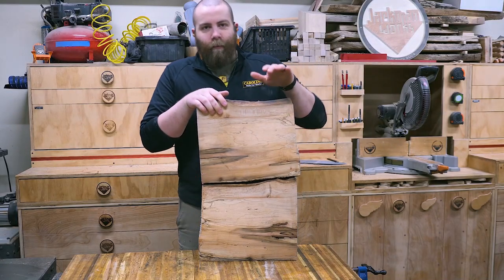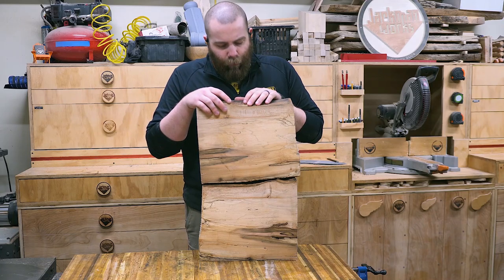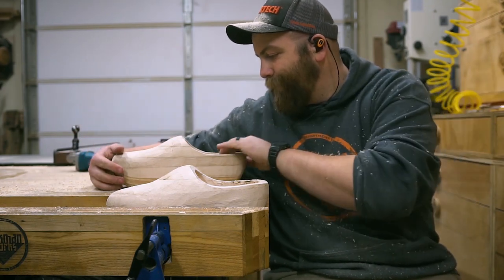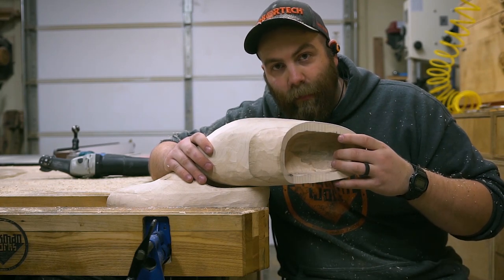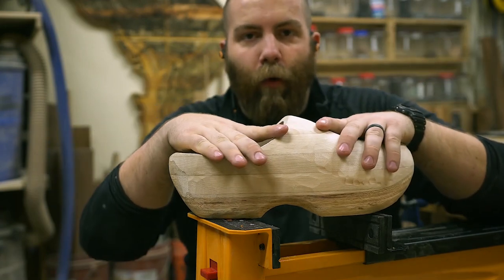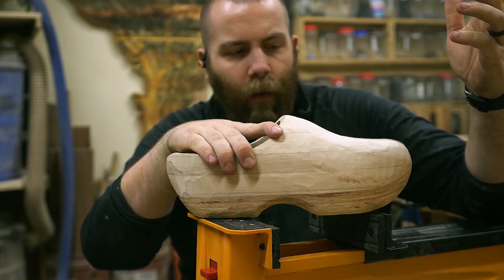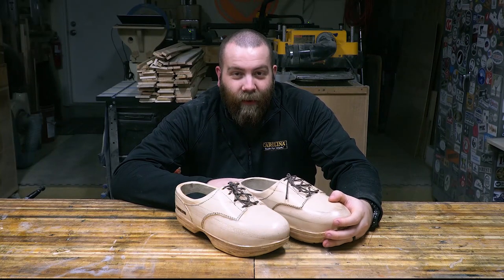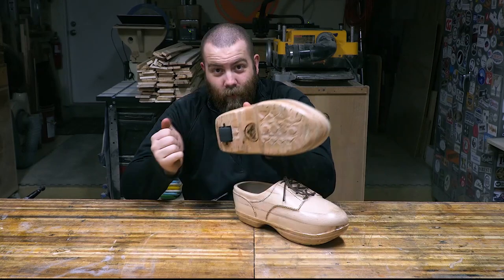Making Wood Clog Heelys (from pallet wood)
Safest, Most Stylish, Most Efficient, and Most Sustainable work boots on the market today!
Details! ▼

𝐂𝐚𝐫𝐨𝐥𝐢𝐧𝐚 𝐒𝐡𝐨𝐞
(valid 4/1/19-4/30/19, Excludes SWAY boots due to Special Pre-Sale pricing)
ᶜᵃʳᵒˡᶦⁿᵃ ˢʰᵒᵉ ᶜᵒᵐᵖᵃⁿʸ ᶦˢ ᶦⁿ ⁿᵒ ʷᵃʸ ᵃᶠᶠᶦˡᶦᵃᵗᵉᵈ ʷᶦᵗʰ ᴴᵉᵉˡʸˢ, ᴵⁿᶜ.

𝐈𝐒𝐎𝐭𝐮𝐧𝐞𝐬
► My exclusive solution for hearing protection in the shop, ISOtunes, get your own

Notable Materials & Tools used on this build:
Materials
- Pallet wood
- Wood glue
- Super glue & activator
- Chain saw
- Thickness planer
- Glue roller bottle
- Silicone glue mat
- Jaw horse
- Wood burner

- Dave Soetanto
- Leif Hietala
- Steven Ingles
- Gordon Crago
- Jerome Lauzon
- Shawn Rose
- Jeffery Nichols
- Chad from ManCrafting
- Scott Brooks
- Greg Gilhooly

MUSIC
■ Lenzer - Calling
■ Park Lane - Love To Live
■ Moon And Tide
■ Gloria Tells - Heartbreaker
■ Lime Sauce - Gentleman's Club
■ Ennio Mano - Pale
■ Jobii - Holstein
■ Ril Smrt - When You've Found A Home
■ Bang Bang - I Can't Live Without You
Use my link for a FREE 30 day trial!